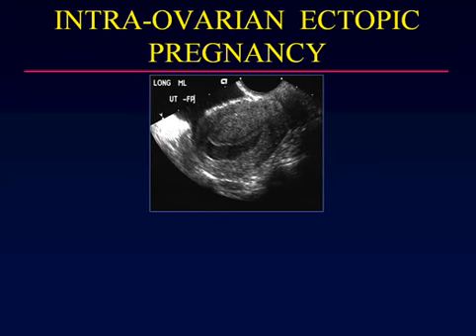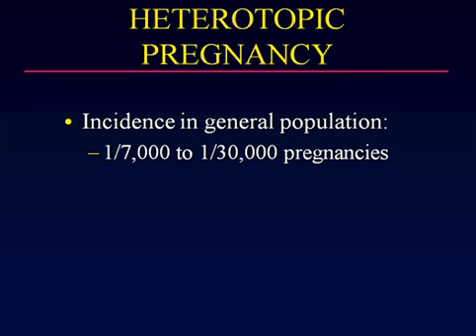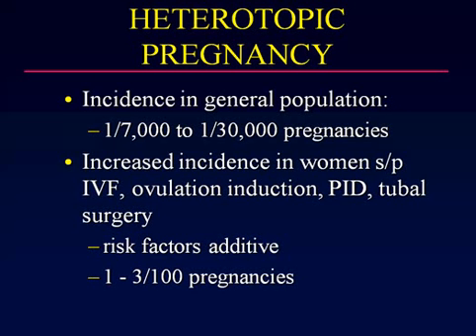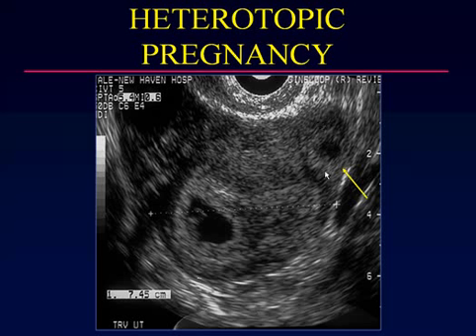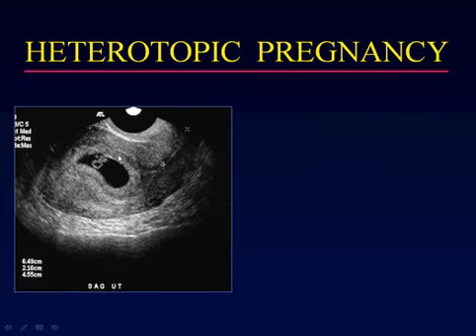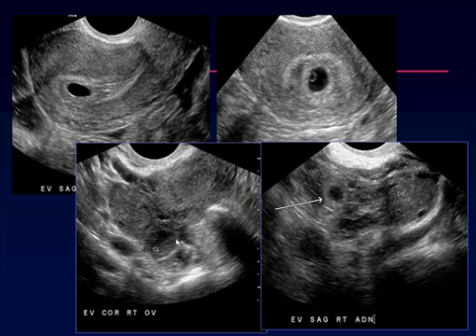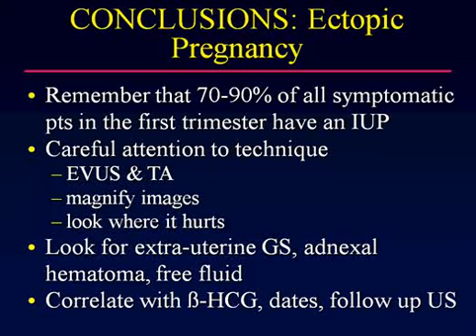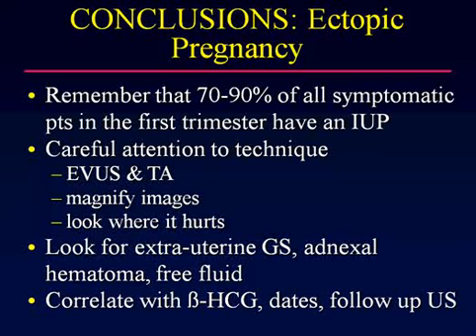ectopic pregnancy 6